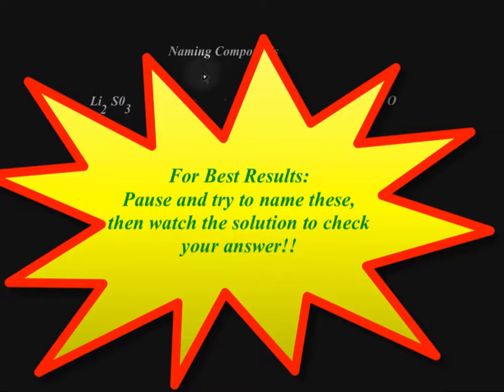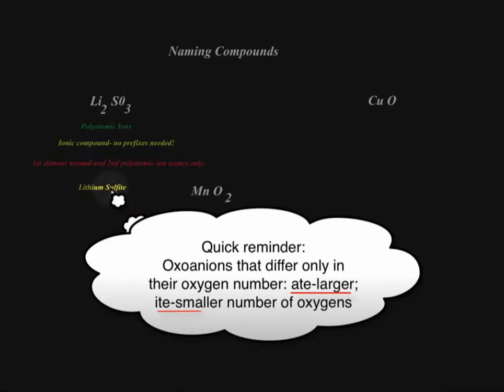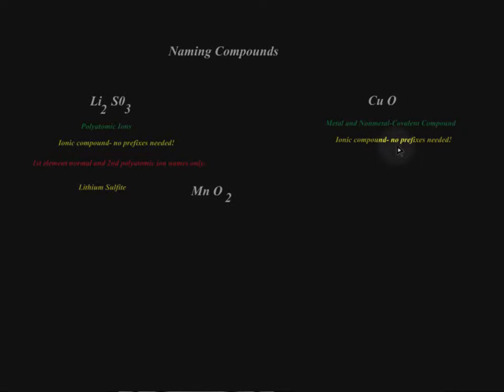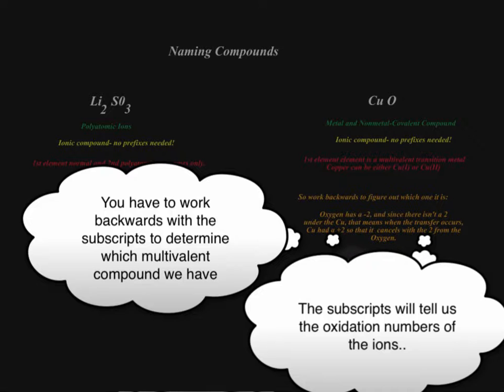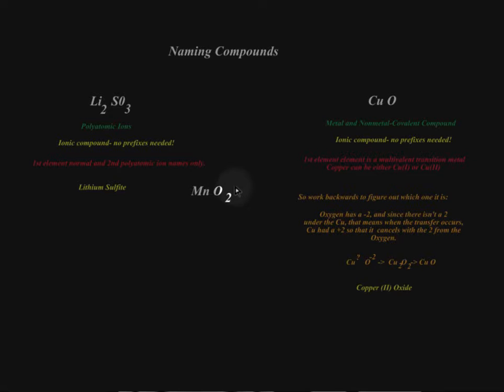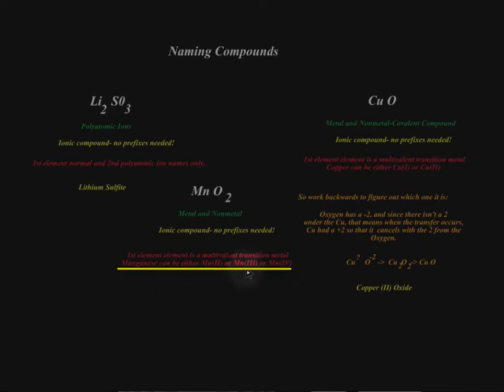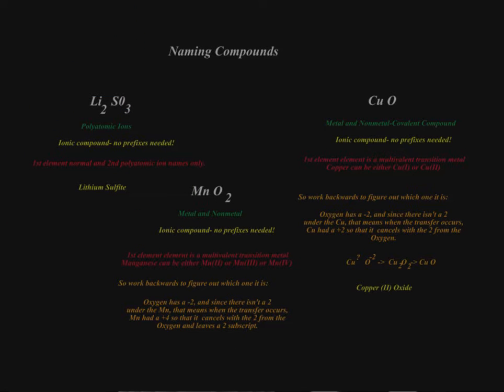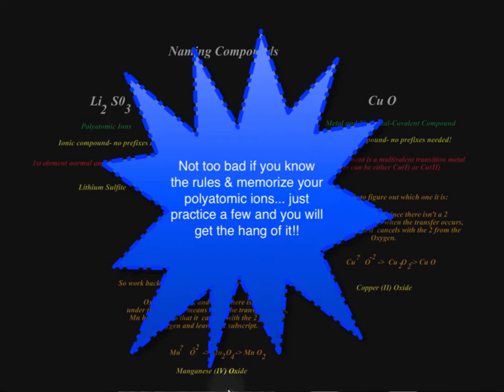Naming Advanced Example Video